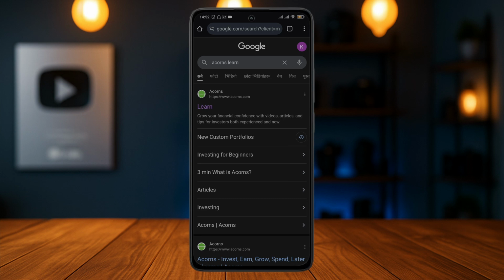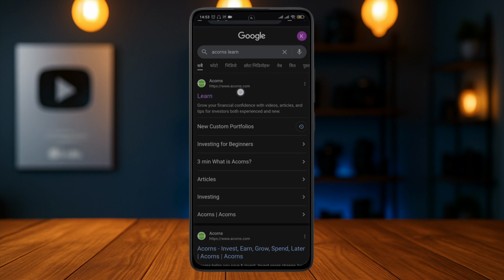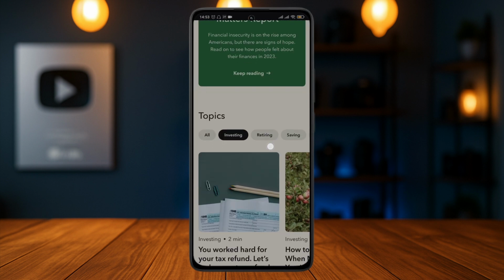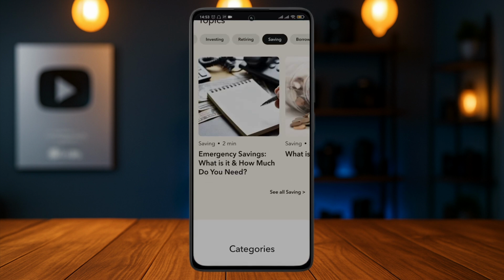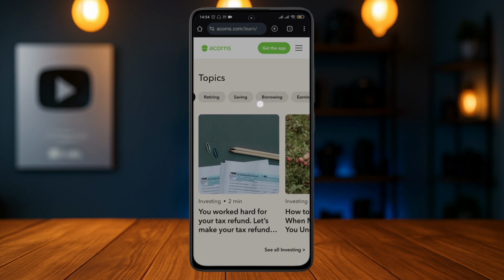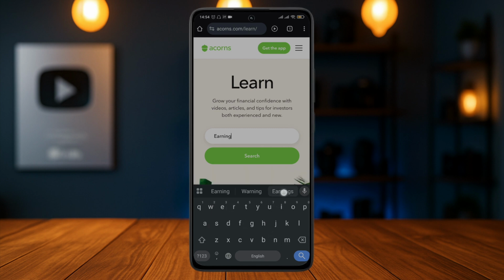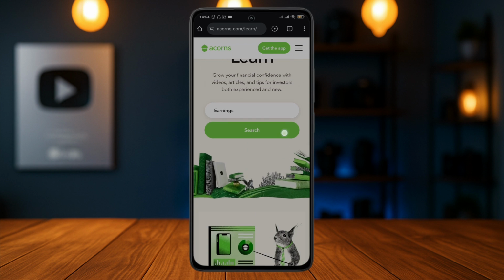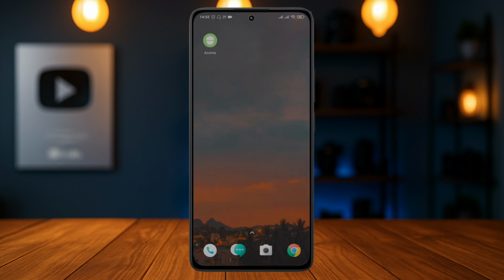How To Use Acorns Learn For Tips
Welcome back to another How Genic tutorial! In today’s video, I’ll show you how to use the Acorns Learn section to find helpful tips and articles that can improve your financial knowledge. Whether you’re just starting with Acorns or looking to grow your understanding of investing, saving, and retirement, the Learn section is a valuable resource.

To get started, you can access Acorns Learn either through the website or directly in the Acorns app. In this video, I’ll be demonstrating using the website. Simply search for Acorns Learn in your web browser and click on the first result. This will take you to the official Learn page, where you’ll find a variety of educational topics.

Inside the Learn section, you can scroll down to explore the main categories such as investing, retirement, and savings. Each category includes multiple articles designed to help you understand financial concepts in simple terms. Just tap on the topic you’re interested in, and then select an article to start learning.

Another way to use Acorns Learn is through the search bar. If you have a specific question or topic in mind, type it into the search bar, and relevant articles will appear. For example, if you want to learn about “earnings,” just search for it, and Acorns will show articles related to that topic.

That’s all you need to know to start using Acorns Learn for tips and guidance. It’s a quick and effective way to gain knowledge that can help you make smarter financial decisions.